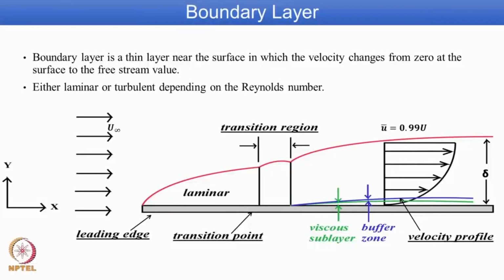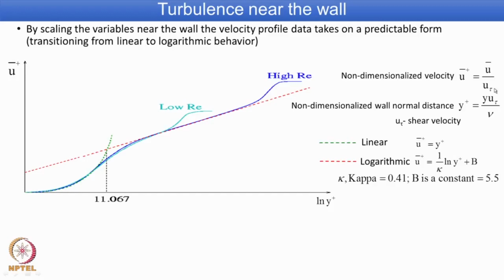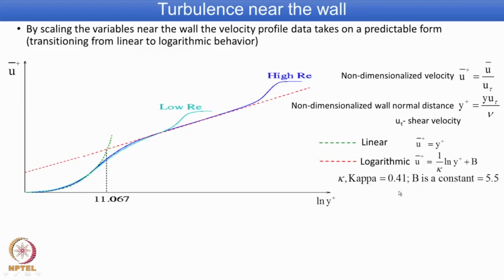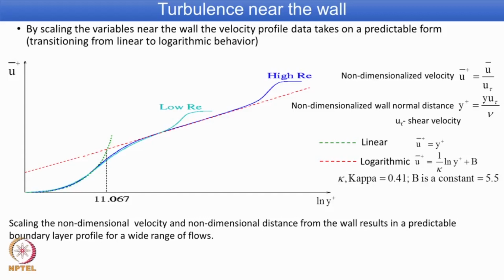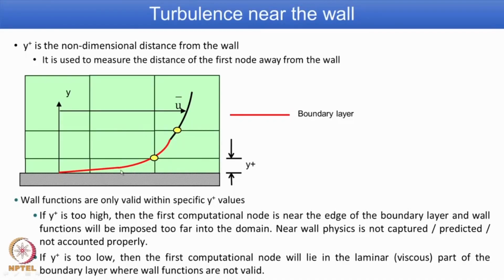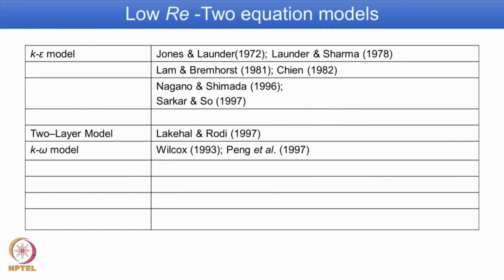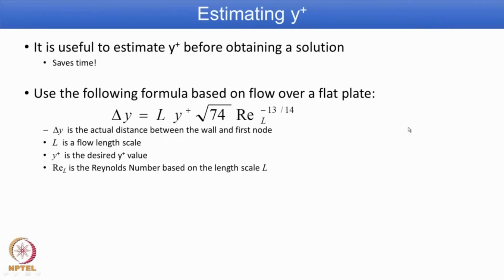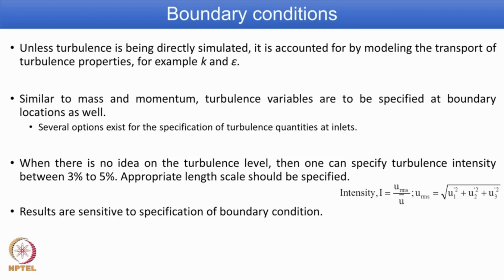Foundation of Computational Fluid Dynamics Lec32